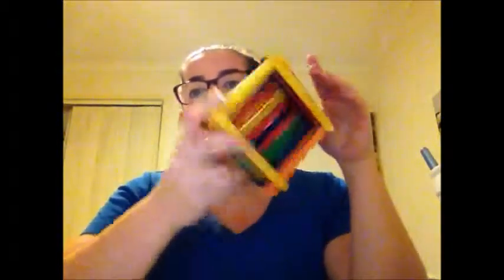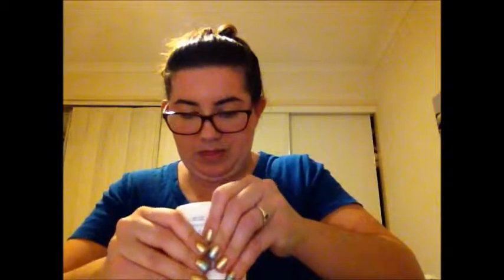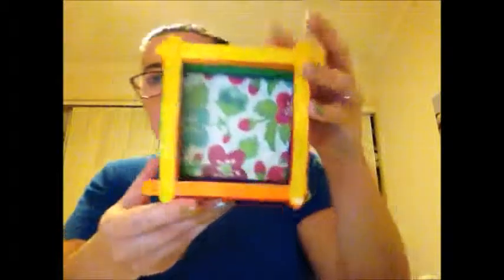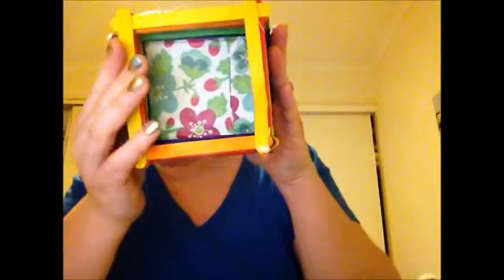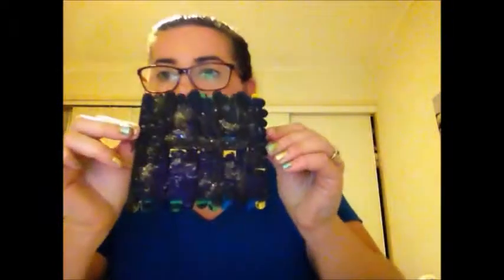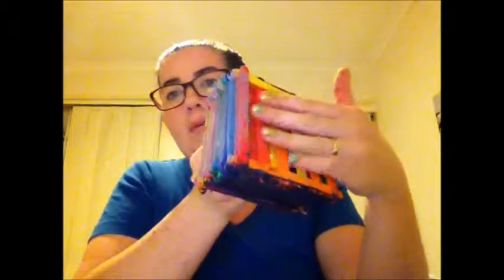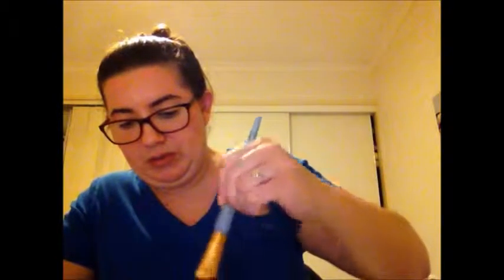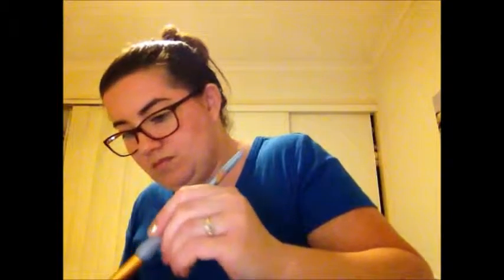Art Show Part 1 of 2